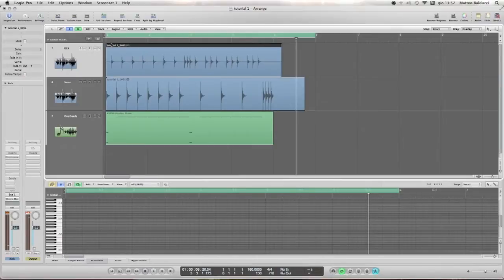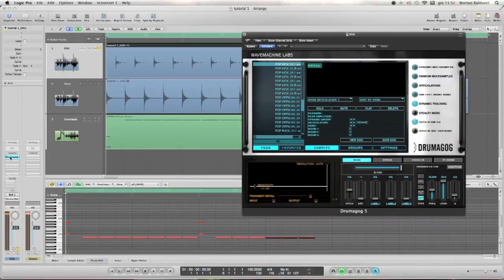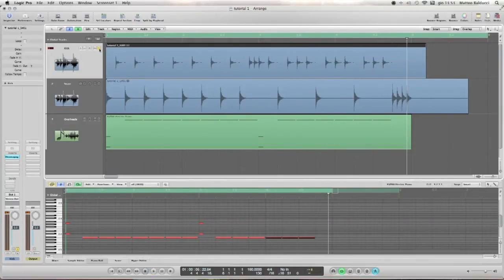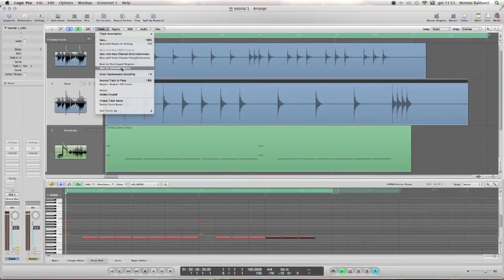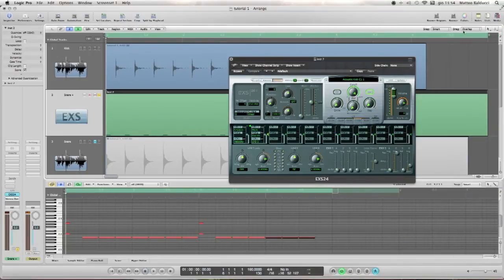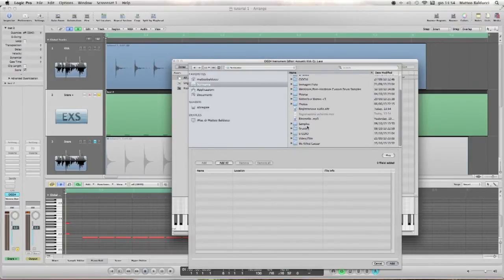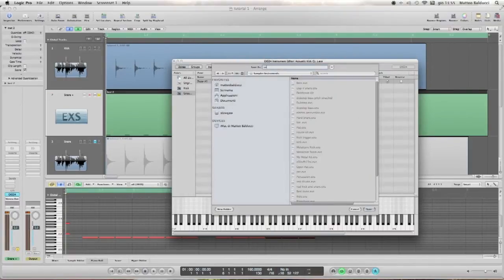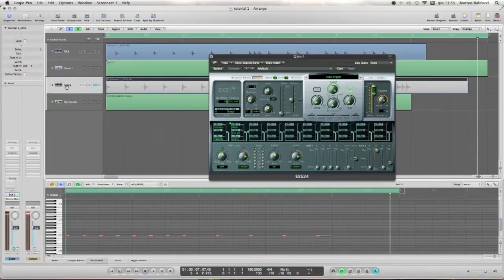TUTORIAL #1: TRIGGERING DRUMS IN LOGIC PRO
Sorry for my bad english, i'm Italian :) a quick tutorial on triggering drums in logic pro if don't have drumagog, steven slate trigger or other trigger plugins! Hope that will be useful! :)